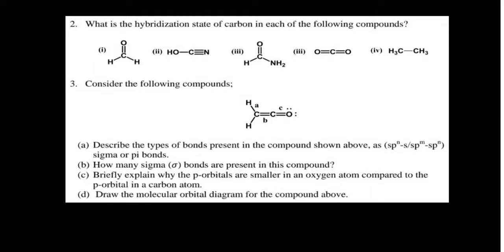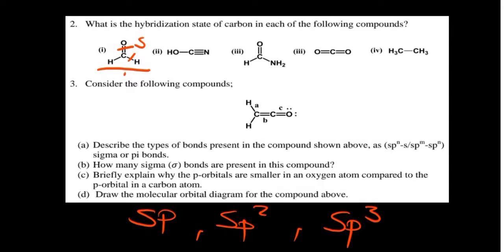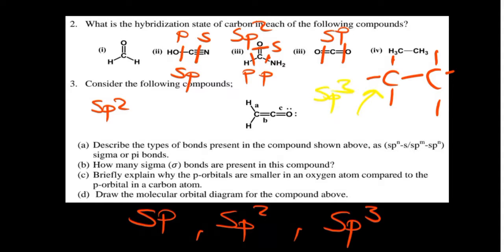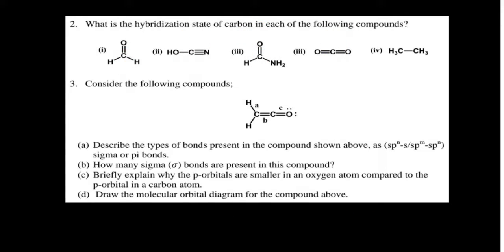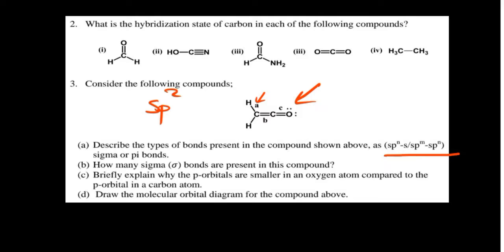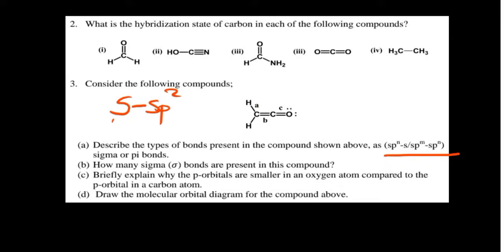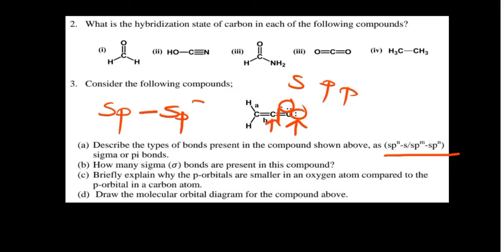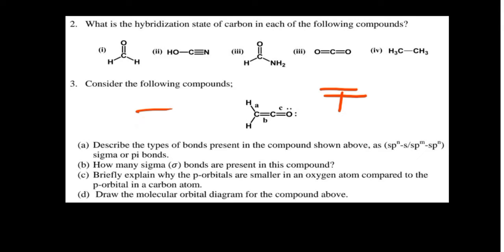Organic chemistry tutorial sheet solutions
Organic chemistry is the study of the structure, properties, composition, reactions, and preparation of carbon-containing compounds. Most organic compounds contain carbon and hydrogen, but they may also include any number of other elements

In this video we focus on organic chemistry introduction.

Access the full video by registering for Chemistry Course and access all topics (k60 till exams)

Upon registration you get to access all other topics from Stoichiometry till Organic chemistry